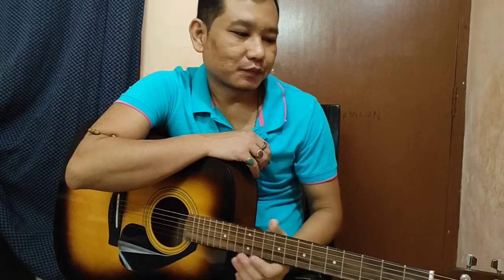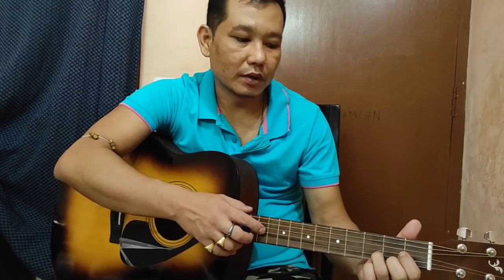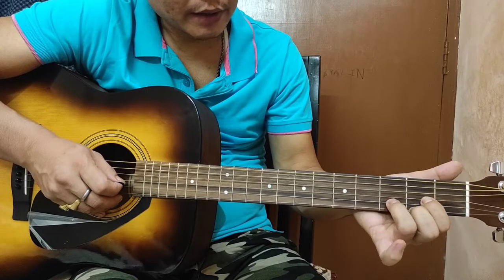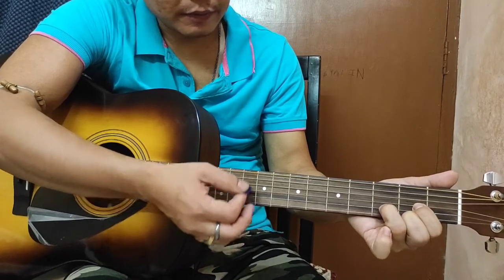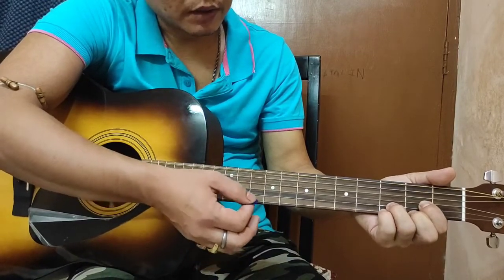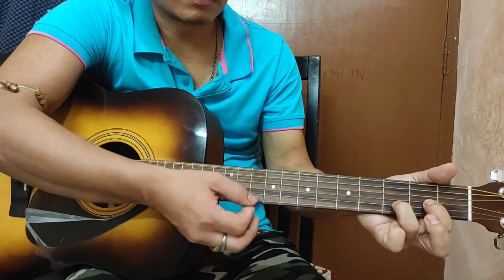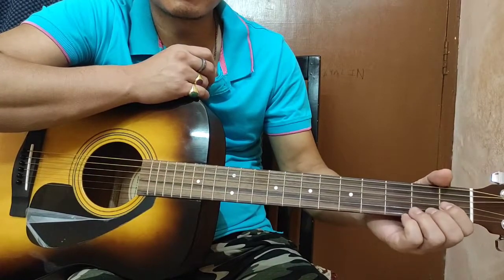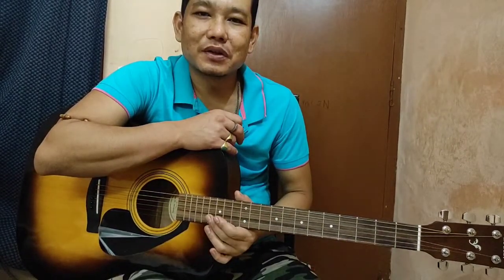Dsus4 And Dsus2 Chords | Play Dsus Chords In Guitar | Beginner Manipuri Guitar Lesson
Dear friends today in this tutorial I will share you how to play sus chords or D suspended  guitar chords. This is a beginner lesson.This will be very helpful for beginners and here I am explaining in a very easy way so that you can understand very easily. Watch the video till the end and enjoy it. You will surely like this and learn well.

My Google Pay No. - 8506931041
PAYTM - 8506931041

Your queries -
Learn suspended guitar chords
Easy guitar suspended chords
How to play dsus chords